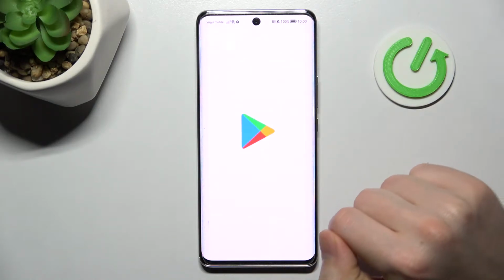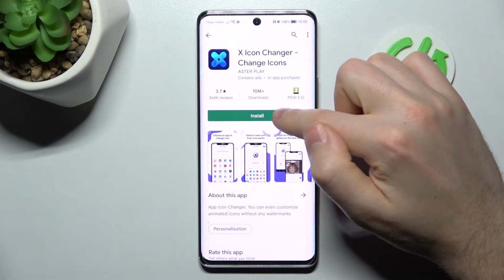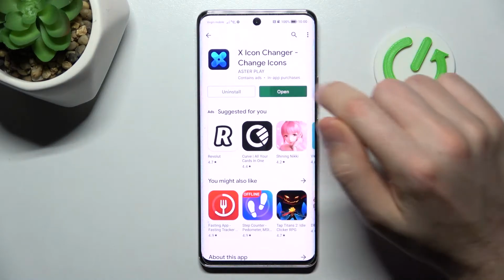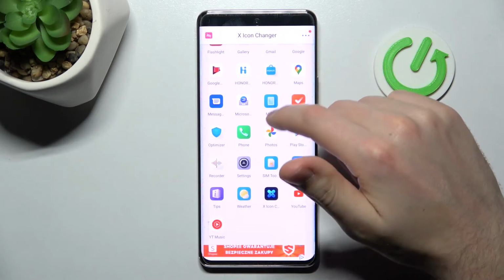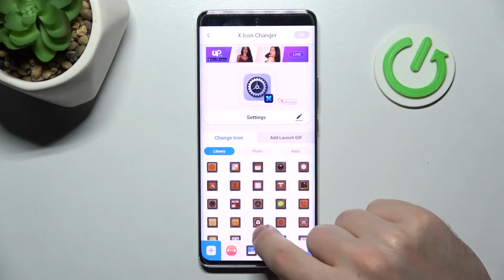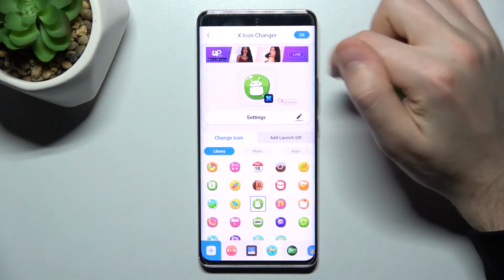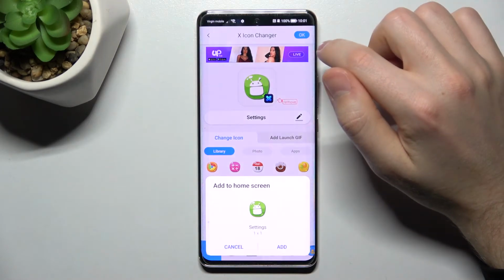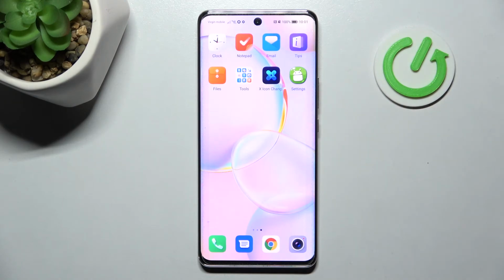How To Change Icons Shape on HONOR 50 | X Icon Changer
Hello! If you want to change icons look on HONOR 50, this video might be essential. Simply follow our step-by-step video tutorial and learn how to download X Icon Changer on HONOR 50, which will allow you to change any icon shape. If you found this video helpfull, but still want more anwsers to problems for HONOR 50, be sure to follow our HardeReset.Info Youtube channel by subscribing and leaving feedback like : Comments and thumbs up for our videos. Cheers!

How to change app icons on HONOR 50?
How to adjust app icons on HONOR 50?
How to manage app icons on HONOR 50?